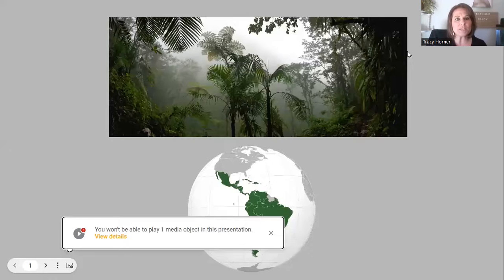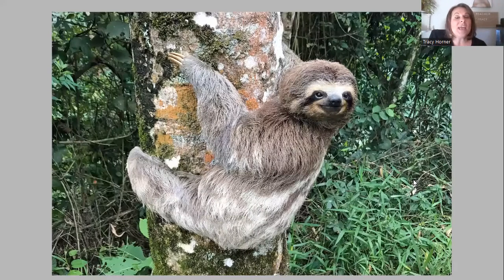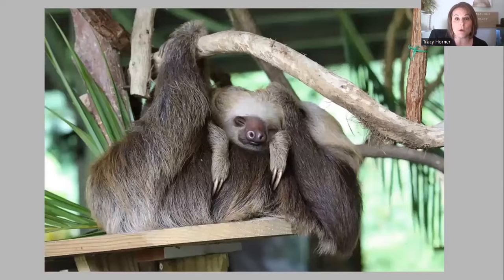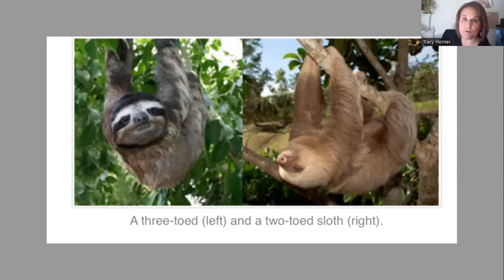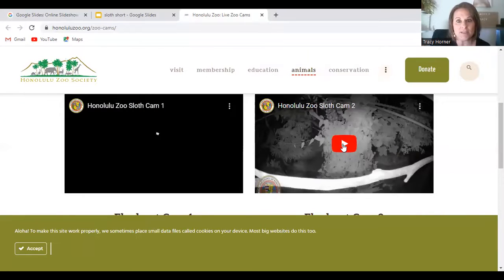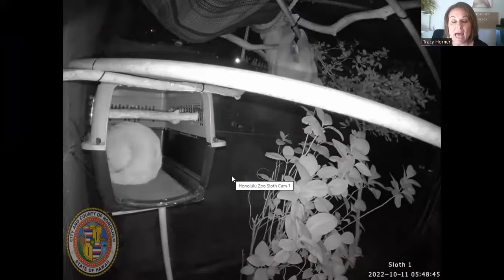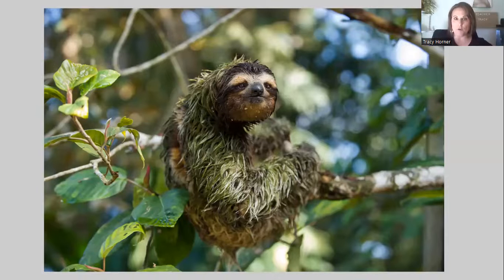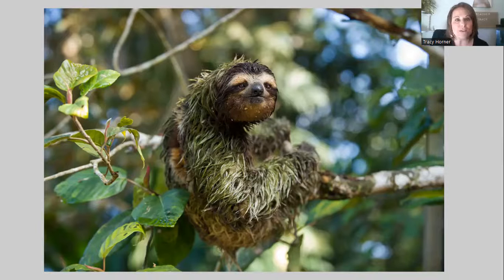Sloths Class for Children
Check out this short class about sloths! Ideal for ages 5-10!
for additional free resources.
If you are a homeschooling parent I offer a once a week animal science class. Here is the link for it